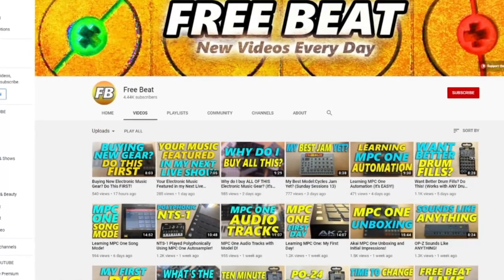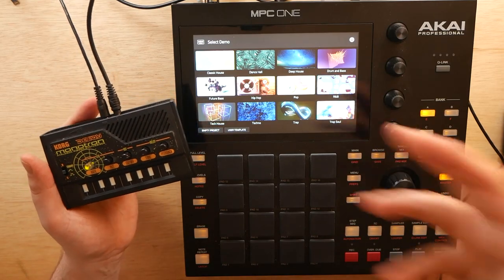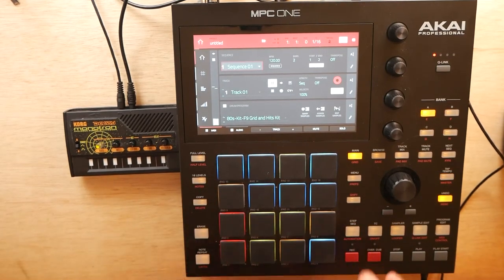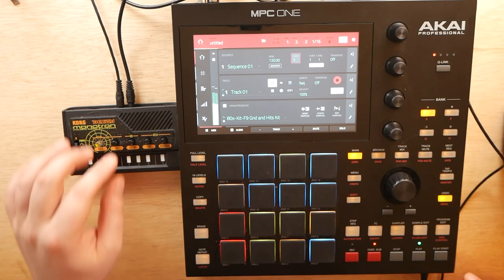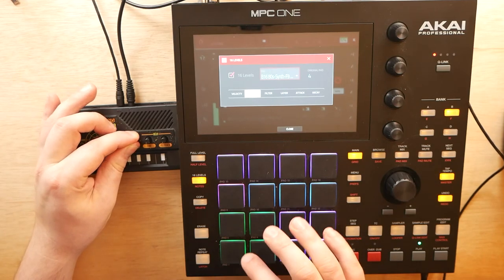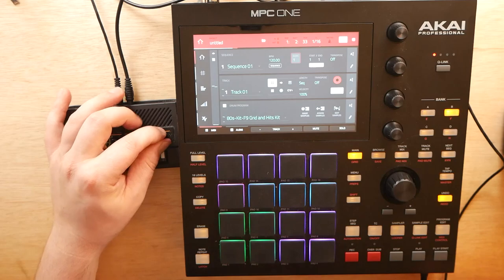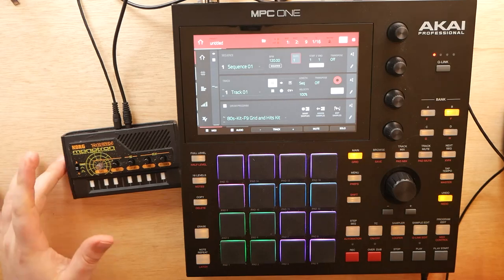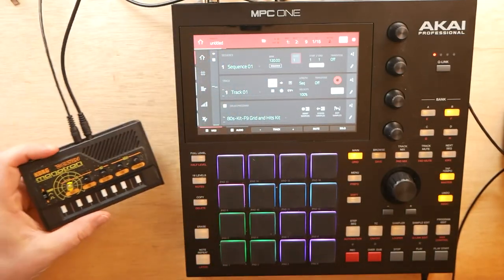Combining my Most and Least Expensive Electronic Music Gear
Today I thought it would be fun to run my most expensive piece of electronic music gear, the Akai MPC One, through my least expensive piece, the Korg Monotron Delay! The Monotron has SO MUCH character, it can really take any device, no mater how expensive, and bump it up a few notches. This jam is a perfect example of that! Enjoy the video :)

Akai MPC One
Korg Monotron Delay
Audient EVO 4 (audio interface)